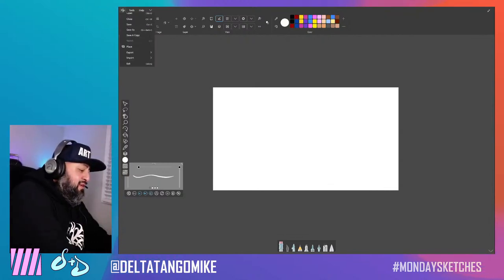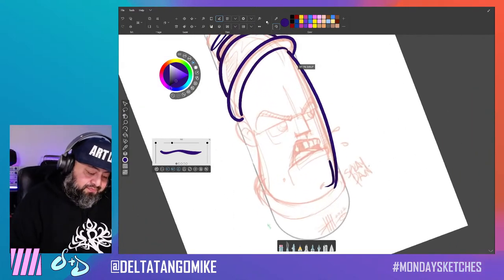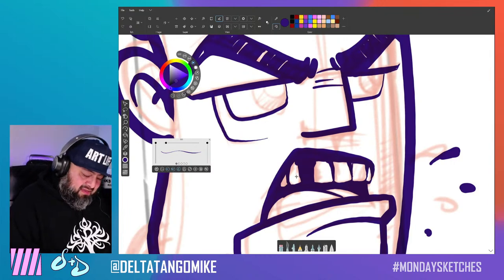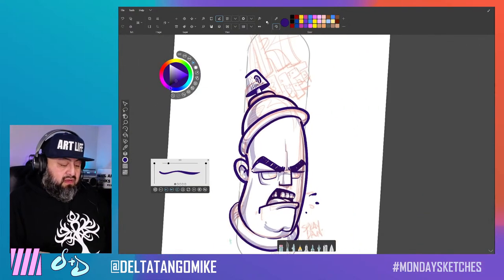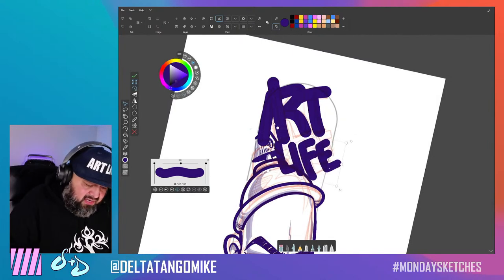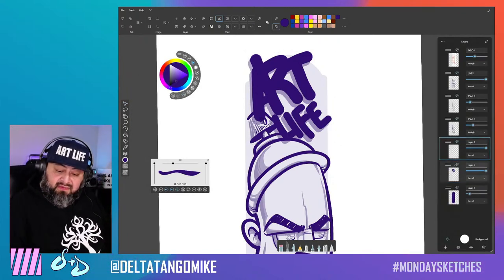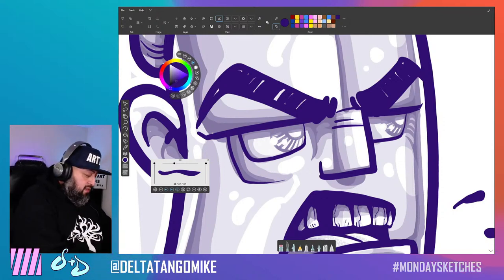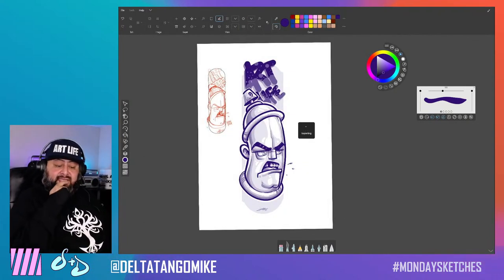MONDAYSKETCHES w 2D Illustrator @DeltaTangoMike - drawing on @Surface Studio with @SketchableApp…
On Tonight's Agenda:
Sketching with Sketchable PLUS for the Art Tool Gang character art on Skatedeck templates

Download Sketchable PLUS
$19.99 one time payment to own the app

2d illustrator, Visual Artist addicted to Drawing. Futurist. Art Life.

Music
"80's Baby" By Psycho Cybernetics Beats